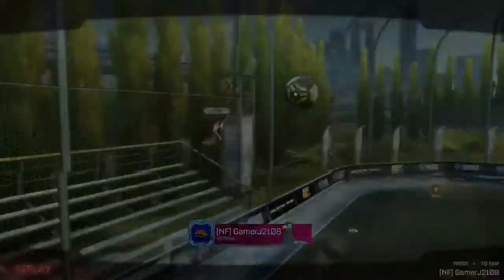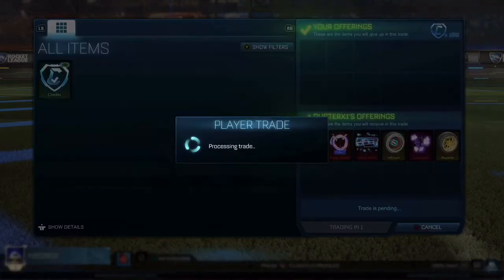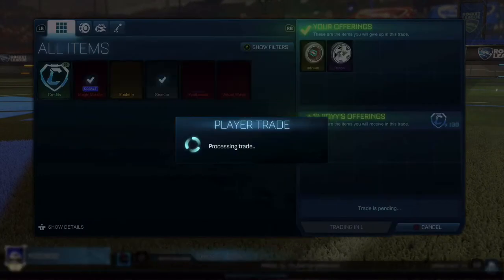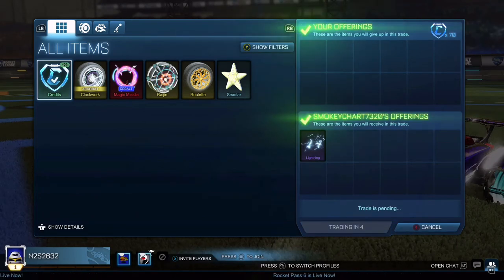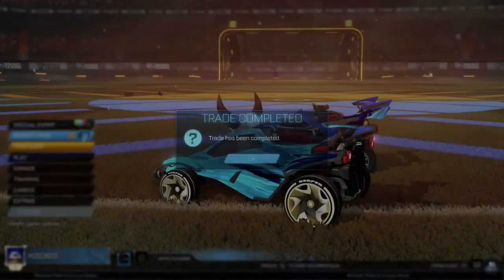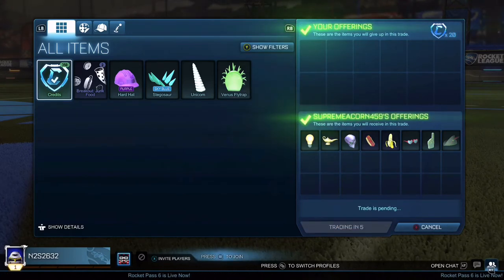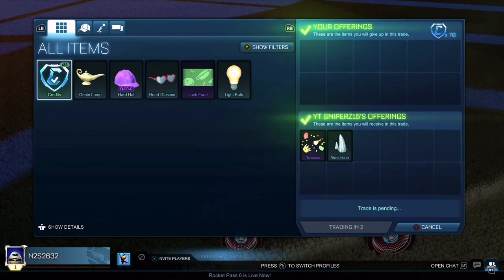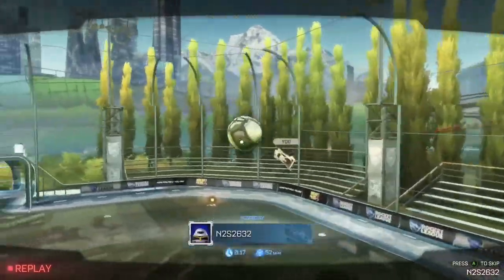TRADING FROM NOTHING TO TITANIUM WHITE 20XX EP1!!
(This is a re upload) This is episode 1. 20 likes for a new episode in a few days!!